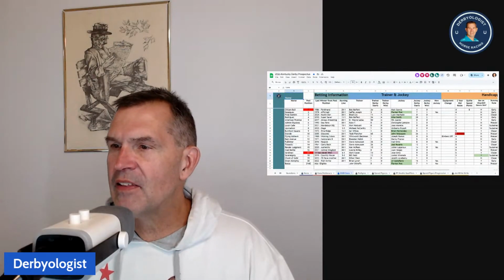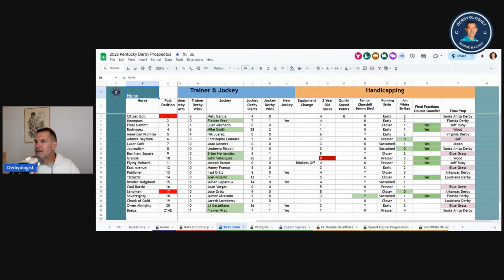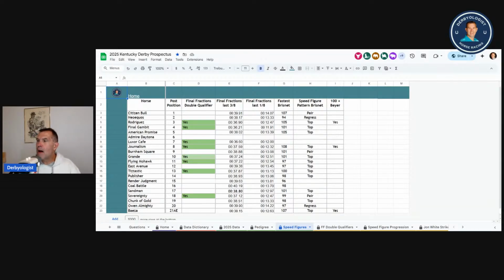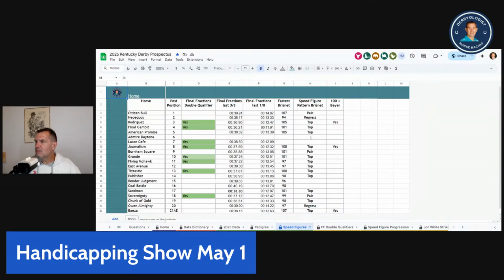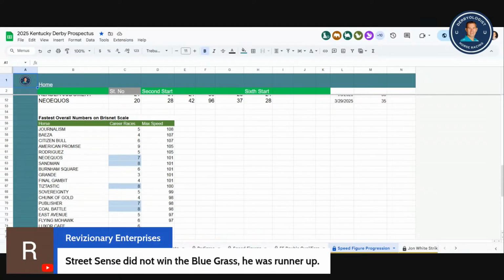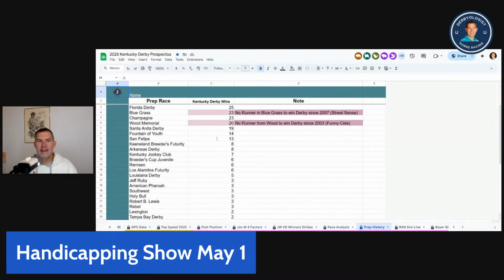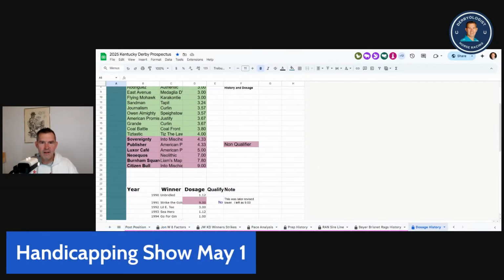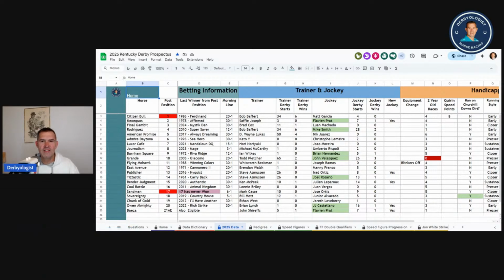Kentucky Derby Prospectus 2025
Kentucky Derby Prospectus 2025. Now Available.  Final Kentucky Derby Contender Spreadsheet for 2025.  Includes GPS Data, Trainer, and Jockey Information.  Pedigree.  Top Speed Figures.

It's a Google Spreadsheet featuring Kentucky Derby 2025 data, organized to help you enjoy the Derby and assist in picking a winner for your wagers. This guide is designed for newcomers to appreciate the Derby and gain insights into the data, trends, and additional information about the Kentucky Derby starters.

It includes summaries and tabs for Kentucky Derby Handicapping Factors, historical trends, and 43 data points on Pedigree, 2025 Runners, and Speed Figures, all with high impact value.

Everything is accessible through one link, eliminating the need to search multiple sources. Click the link to begin handicapping, planning your tickets, or enhancing your Derby viewing experience with this one-stop resource.

This is not a "system" for handicapping; rather, I enjoy the intricacies of handicapping the Kentucky Derby and following the three-year-olds. I also take pleasure in betting and strategizing tickets. This resource serves as a way to learn more about the process and enjoy the Kentucky Derby further.

2025 Table of Contents:

• 2025 Runners Summary
• Pedigree
• Speed Figures
• Final Fractions Double Qualifiers
• Speed Figure Progression and Patterns
• Top Speed Figures
• Jon White Strike System
• Pace Analysis
• Key Race Prep History
 Pace Analysis
• Dosage History of Kentucky Derby Winners
• Raise a Native (RAN) sire line winners
• Beyer, Brisnet, Ragozin winning figures History

- Updates every Monday on the Triple Crown Trail.

Kentucky Derby and  Kentucky Oaks Updates 📒 Sign Up.